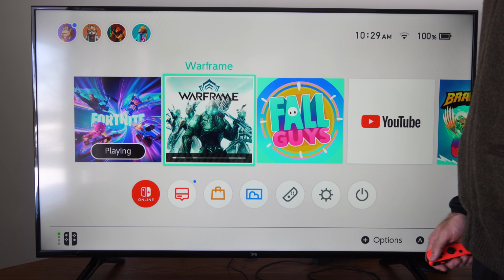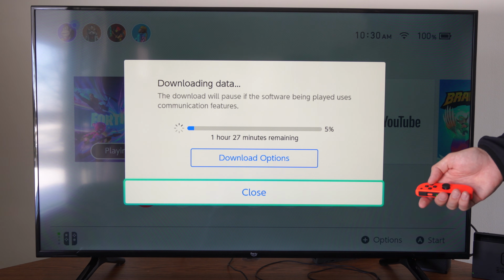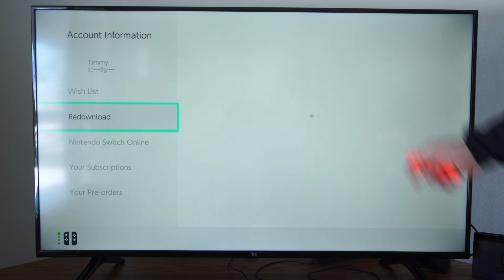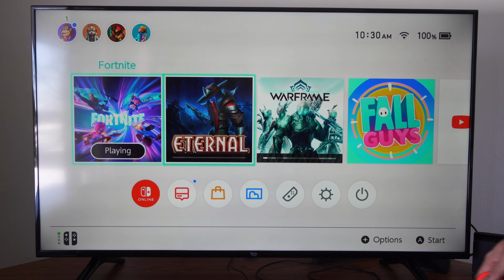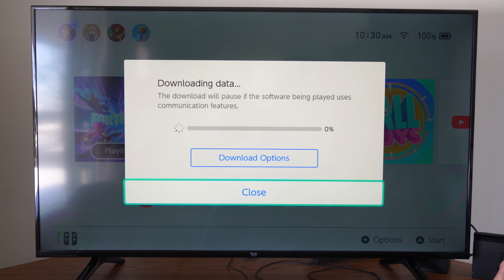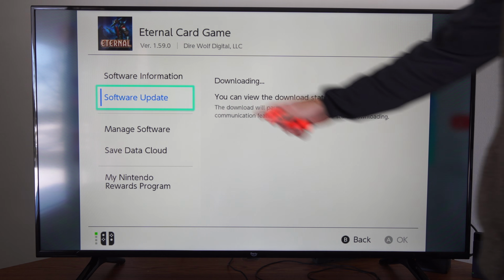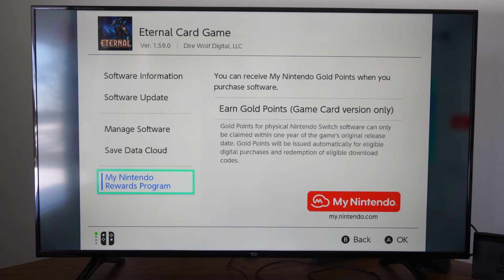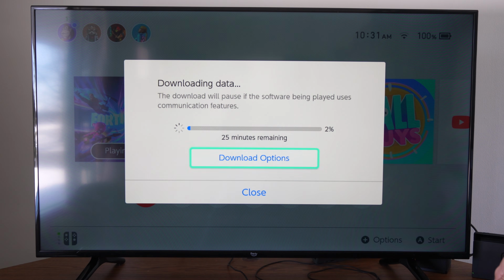How to Pause a Game Download on Your Nintendo Switch (Fast Tutorial)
To pause or resume a game download on your Nintendo Switch, follow these steps:

Press the HOME Button to launch the HOME Menu.
Tap the Download Management icon on the far right to view the Download Management screen.

To pause all downloads, tap the Settings icon at the top of the screen.
Select Pause Download and confirm by tapping OK.
To resume download activity, repeat the steps above.
Tap the Settings icon again and select Resume Download.
Confirm by tapping OK.

Remember, if you want to prioritize a specific game, you can cancel the download of another game and download the one you want to play first. Enjoy your gaming! 🎮